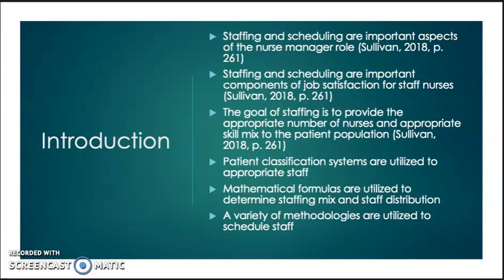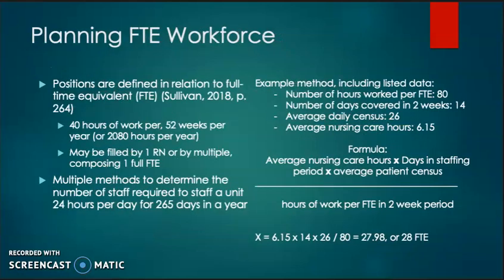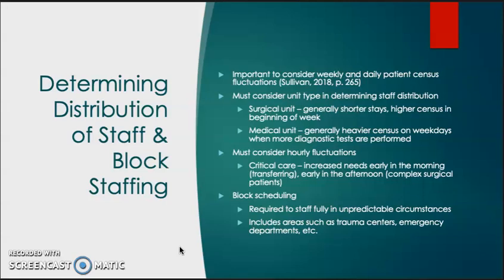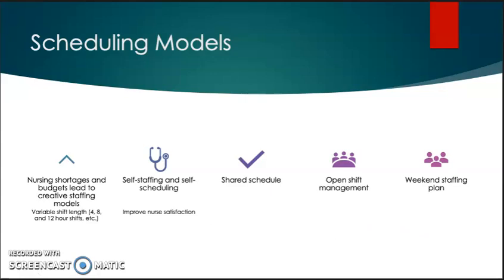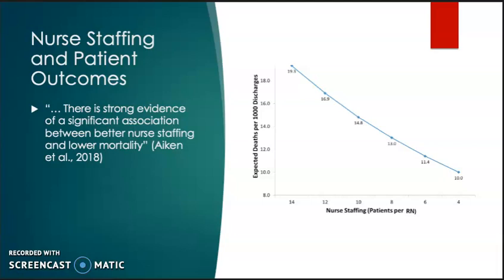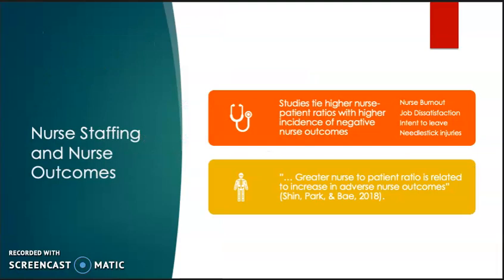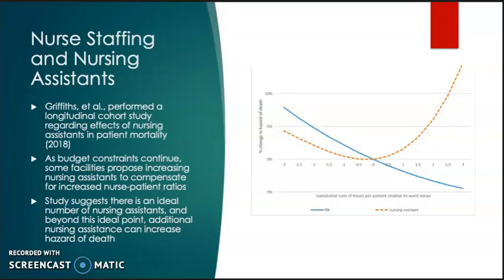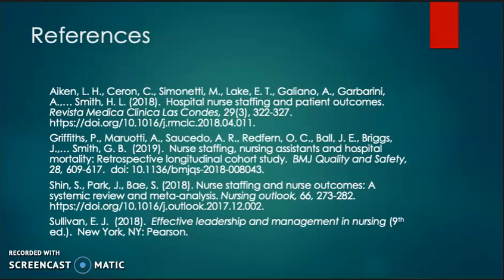Scheduling and Staffing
For Leadership and Management